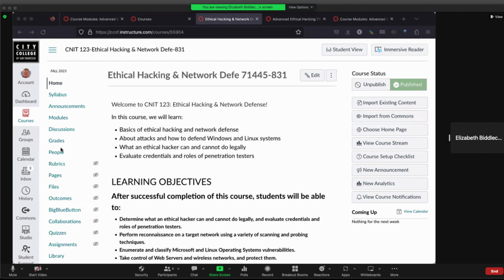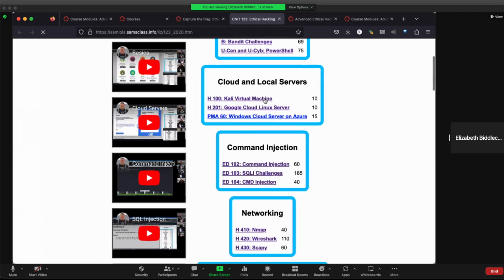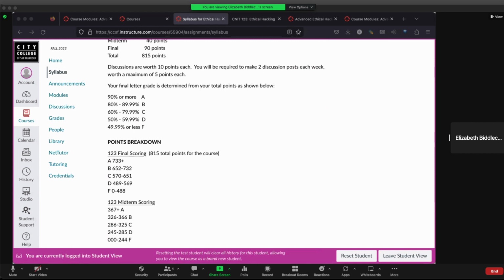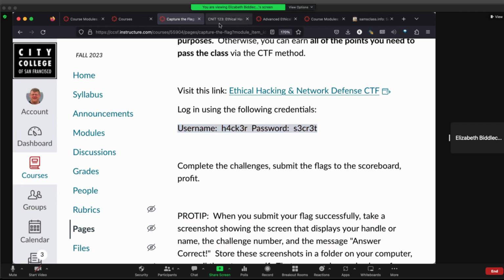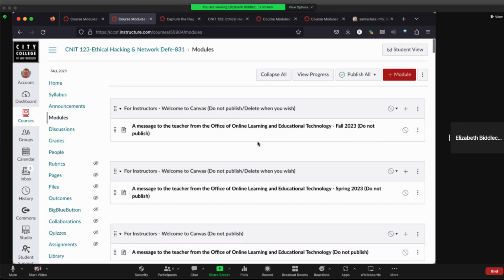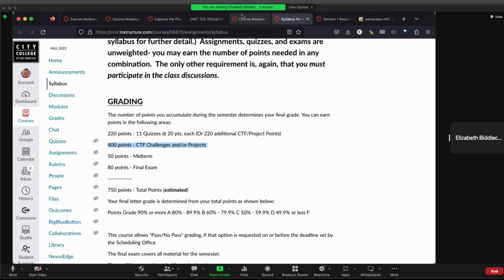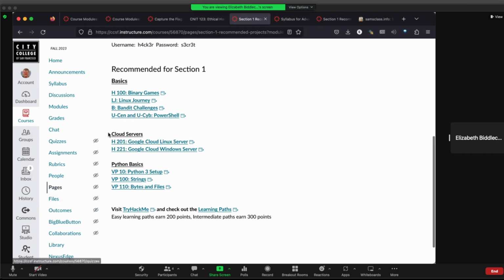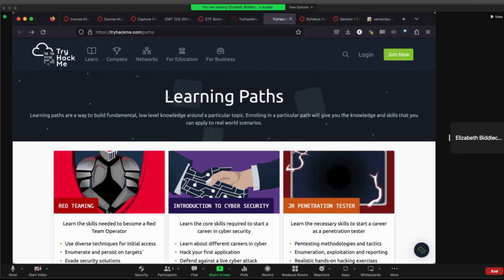123 Intro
For these college pentesting classes:
And also CNIT 124